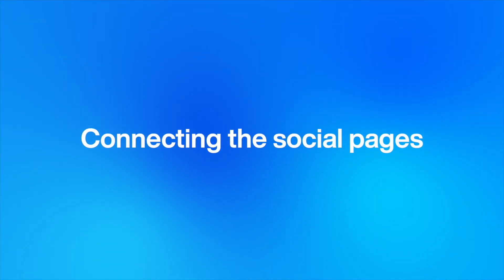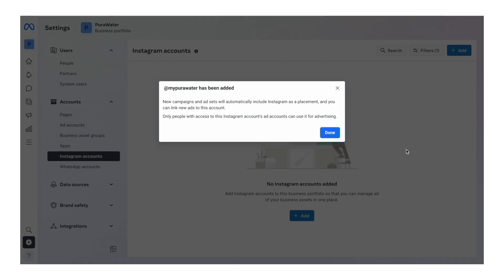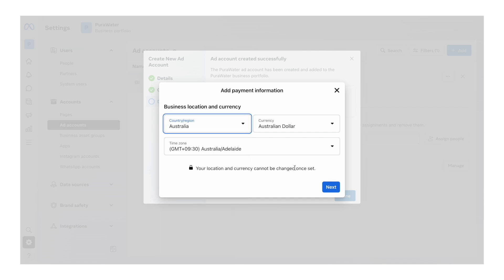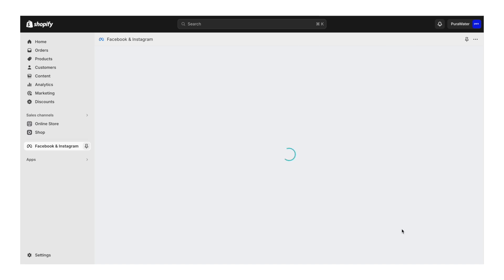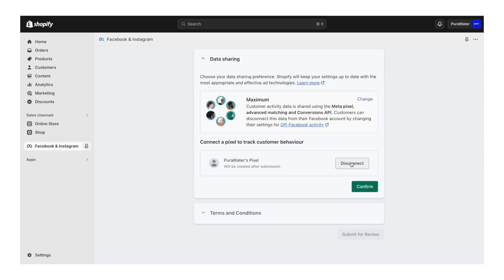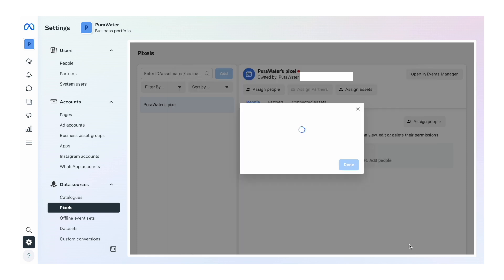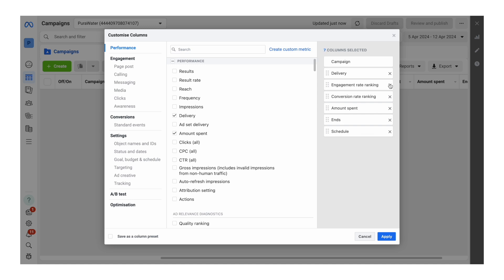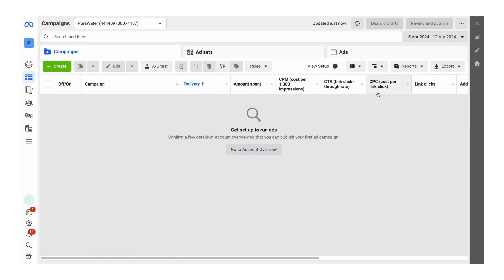How To Set Up Your Facebook Account To Run Ads (Beginner Walkthrough)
In this video, Austin walks you through how to set up your Facebook account so you are ready to run Facebook and Instagram ads for your Shopify ecommerce store. These are the essential setup steps you must follow so you are ready to launch ads profitably.